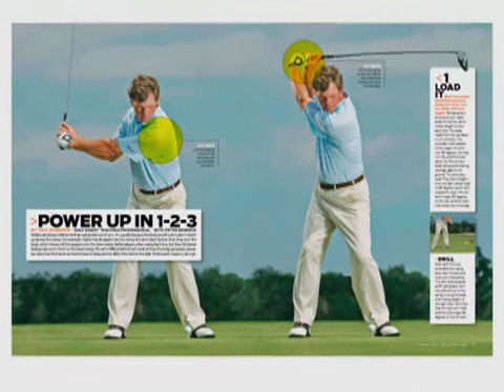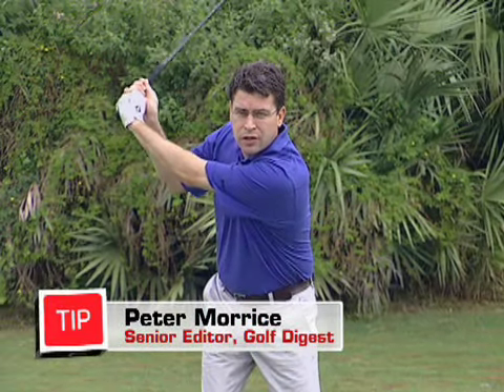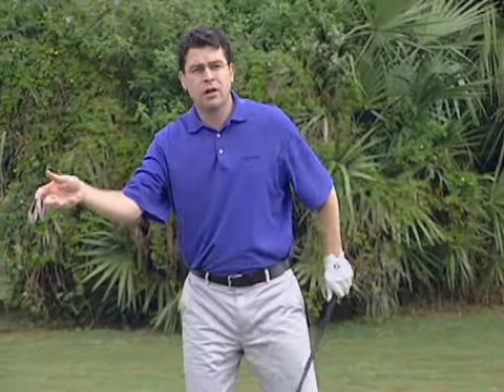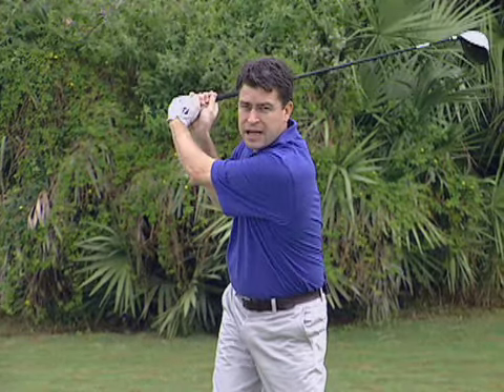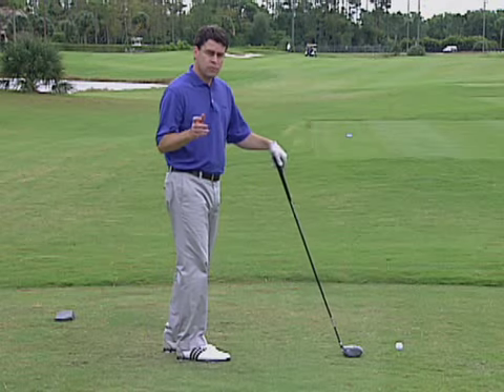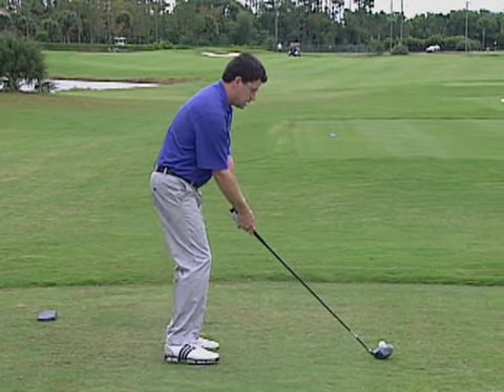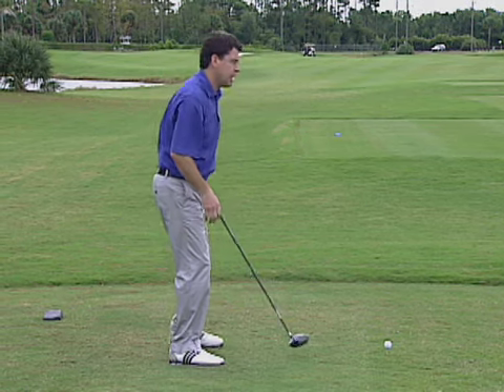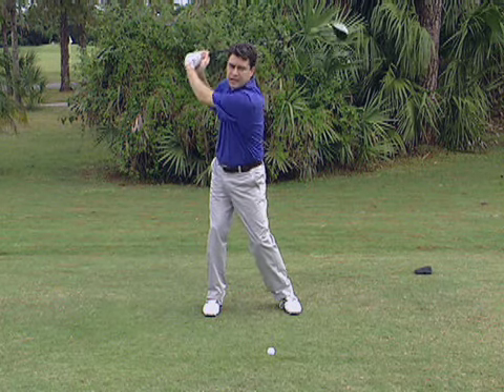Tips Plus: Todd Anderson (Jan. 2010)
The key to maximizing your power is syncing up your arm swing to your body turn. Here are two checkpoints you can use from Todd Anderson, one of Golf Digest's 50 Greatest Teachers.